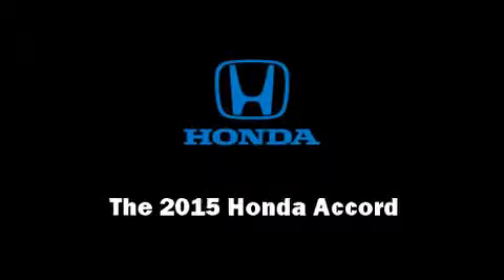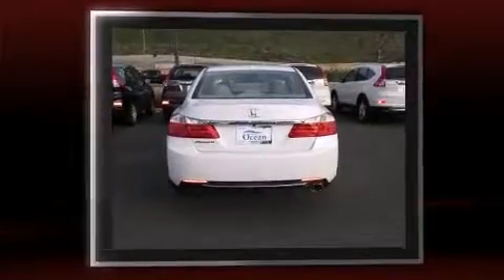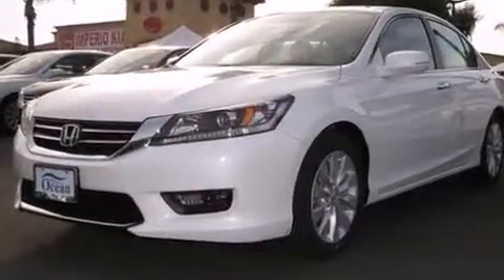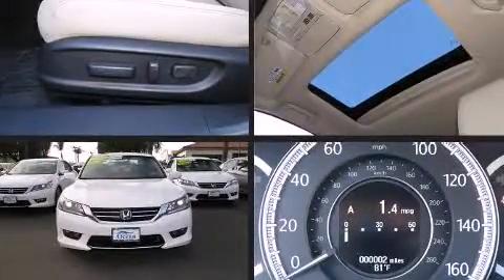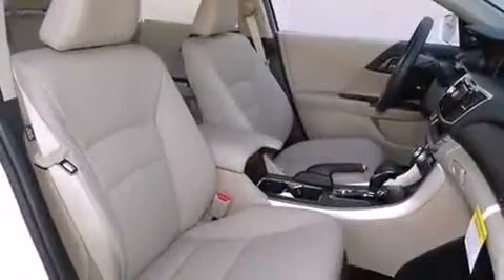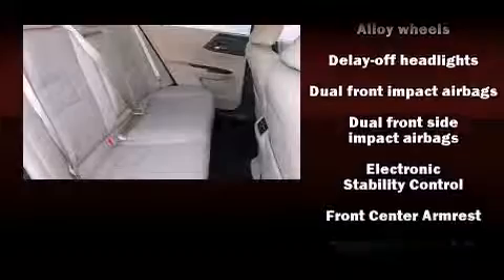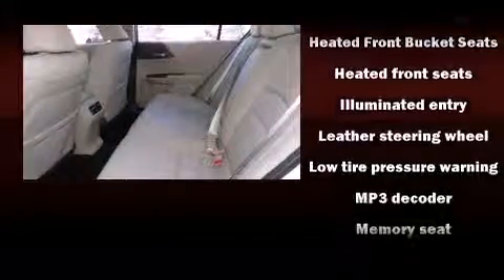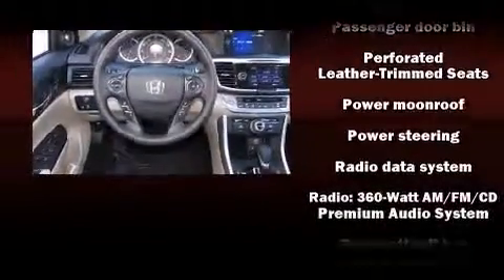2015 Honda Accord EX-L Dealer Serving Los Angeles, CA | Bad Credit Bankruptcy Car Loan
Dealer Serving Los Angeles, CA | Bad Credit Bankruptcy Car Loan
Used Ford Dealer Serving  Los Angeles, CA | Bad Credit Bankruptcy Car Loan

Dealer Serving Los Angeles CA| Bad Credit Bankruptcy Auto Loan
Ocean Honda of San Juan Capistrano sells high quality low cost Pre-owned & Certified Used Honda cars, trucks, SUVs & minivans to customers in  Los Angeles, CA.

We're honored to serve the Los Angeles, CA area. We promise that your experience at our dealership will exceed your expectations!

Ocean Honda of San Juan Capistrano is located in San Juan Capastrano CA serving LA. This Honda dealer offers low prices, New Honda, Certified Honda Used Cars & Honda OEM Parts & Service. We Service All Makes & Models.

Ocean Honda of San Juan Capistrano Finance Department offers low rates & Lease Specials | Online New & Used Car Specials LA Honda| Car Loans Available | Bad Credit & No Credit Car Loans

Get A Car With Bad Credit, Bankruptcy, or No Credit Near Los Angeles, CA.

Honda Certified Used and Pre-owned Dealership near Los Angeles, CA.